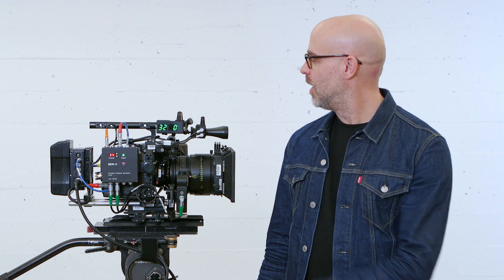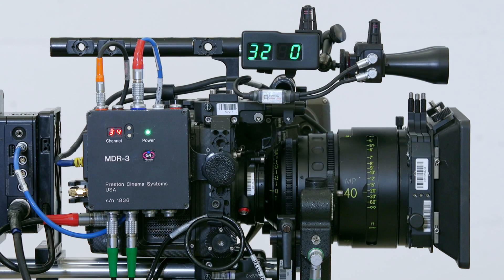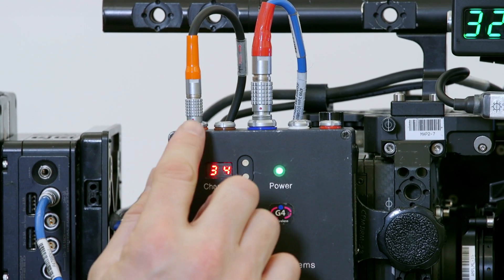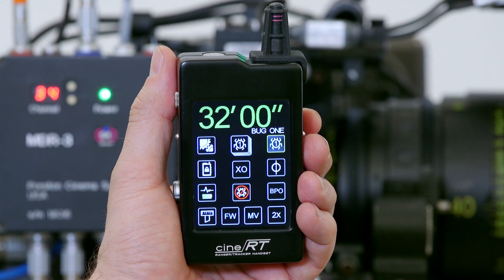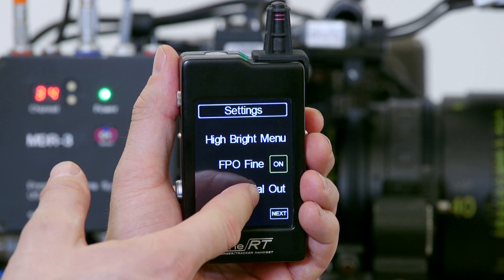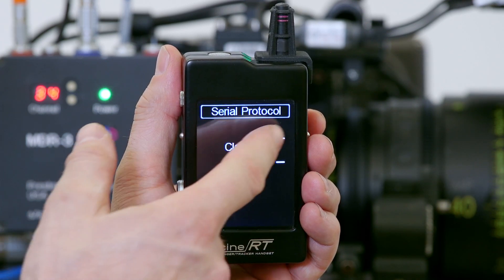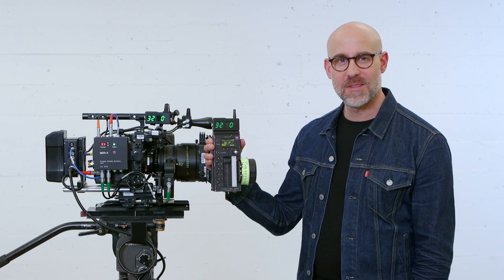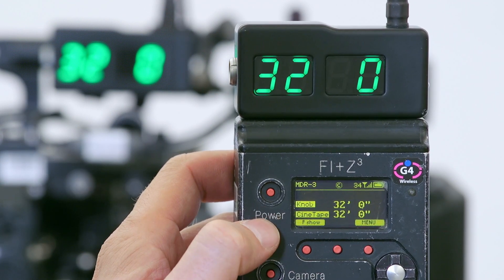FEATURE OVERVIEW: LCS INTEGRATIONS - PRESTON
When a FOCUSBUG SERIAL CABLE is used, Cine RT RANGEFINDER and BUG distance data can be sent from the BASE SENSOR to the PRESTON HU3 handset via a PRESTON MDR 2, 3 or 4.

FOCUSBUG SERIAL CABLES come as single cables to be used in conjunction with FOCUSBUG POWER CABLES or as INTEGRATED SERIAL/POWER CABLES, enabling power to be received and data sent simultaneously.